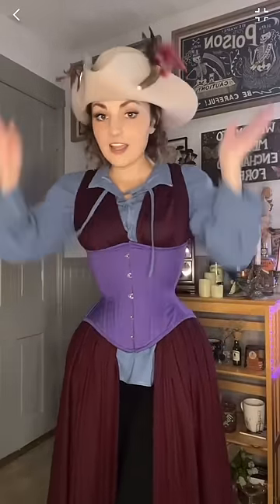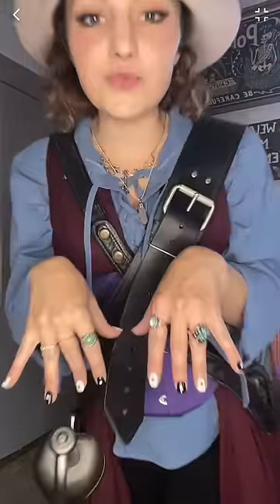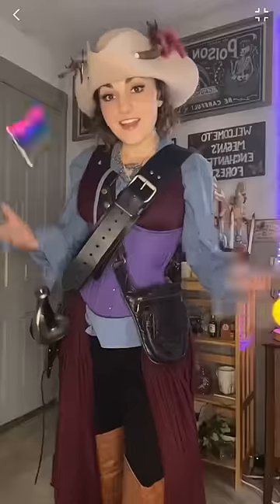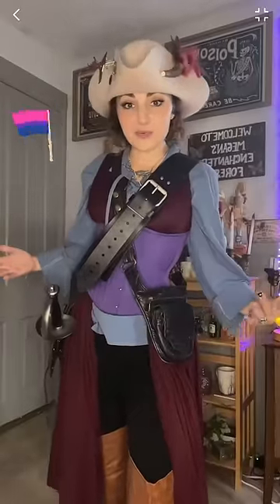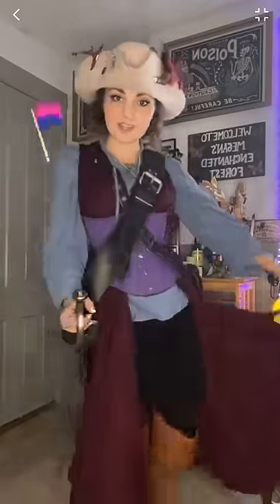Bi Pirate Outfit!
Putting together a pirate outfit inspired by the Bi Pride flag!